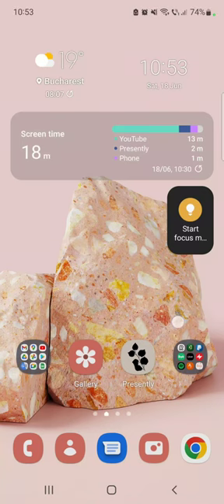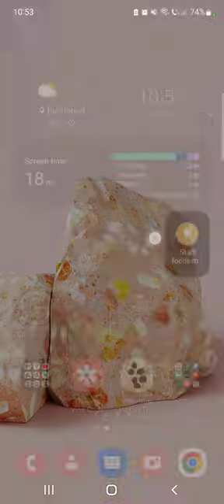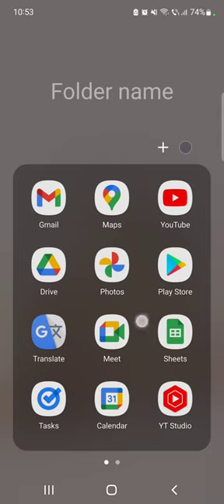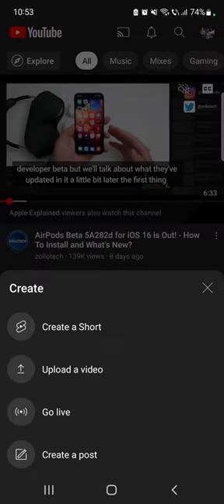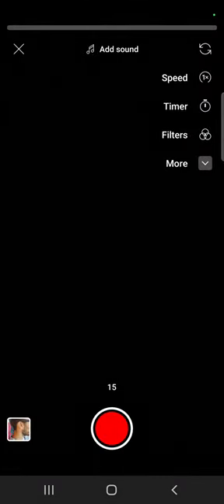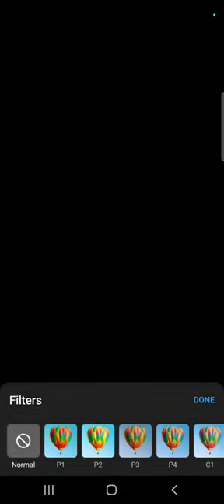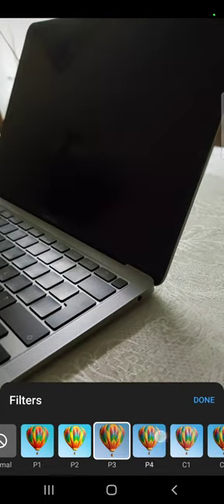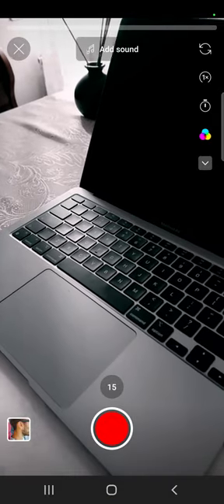How to Use Filters on YouTube Shorts? - Shorts Tips